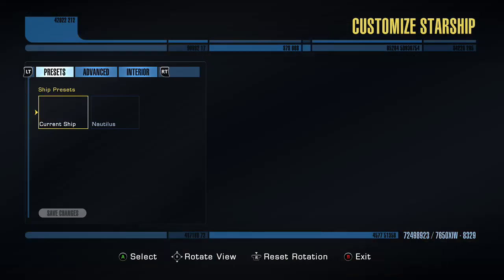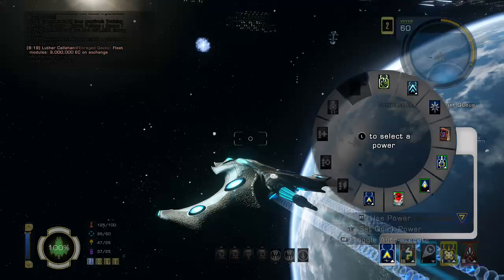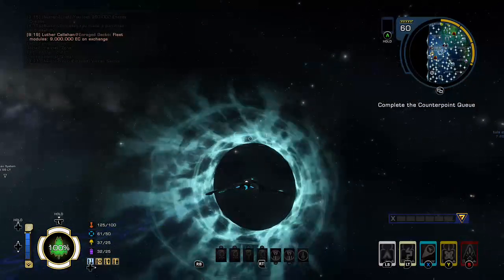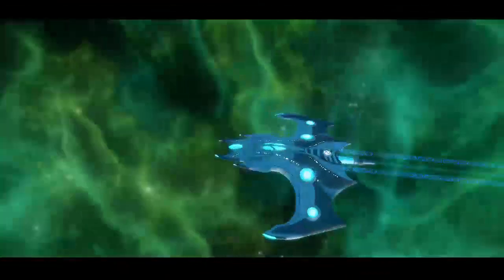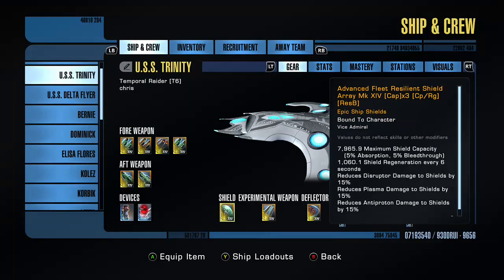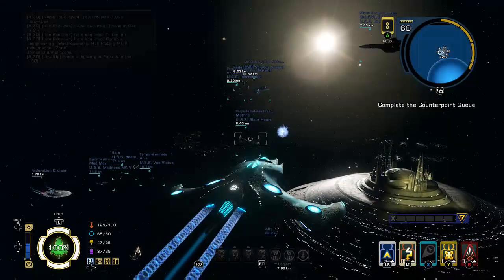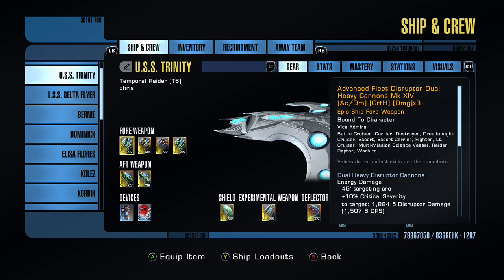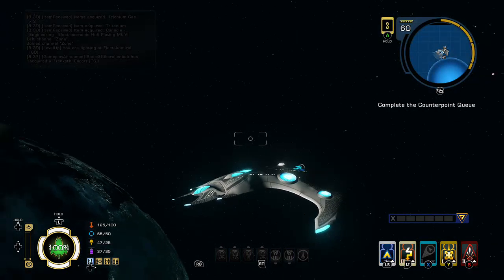sto: Temporal raider review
Join me in this review on the temporal raider for Star Trek online!
I’ll give my honest review on this ship to determine if you should use your money!

You can catch all my previous videos and reviews on the channel